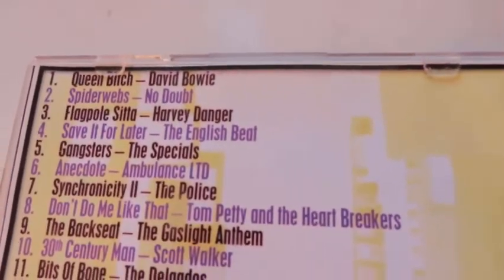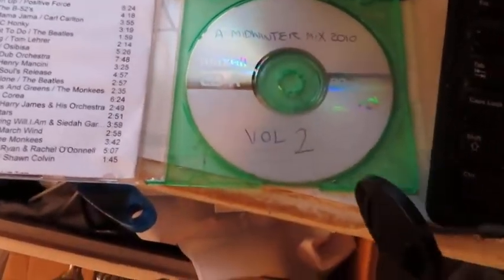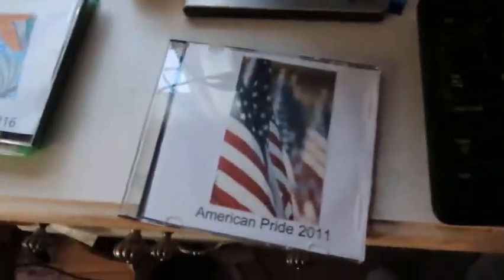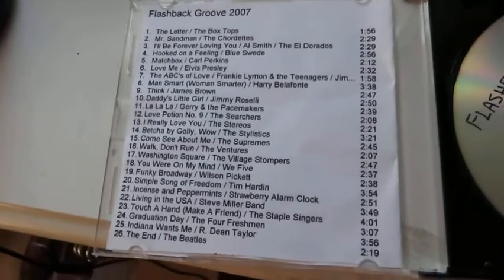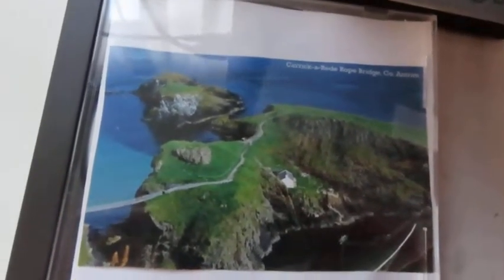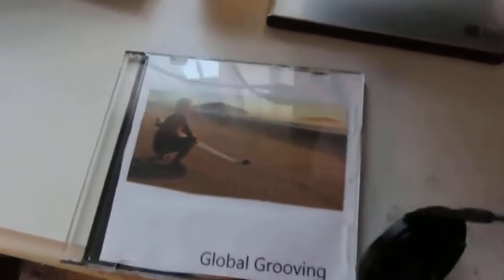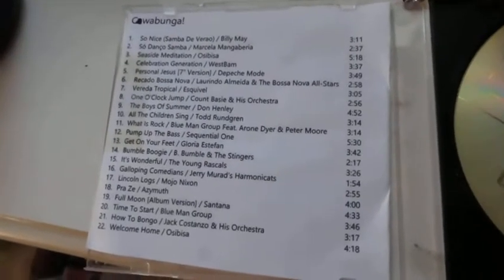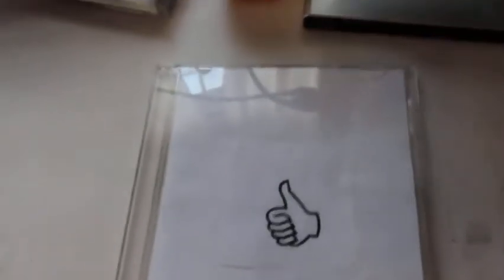Its all about the music: the Mix CD edition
Need inspiration to make a mix CD? I hope this episode inspires you!